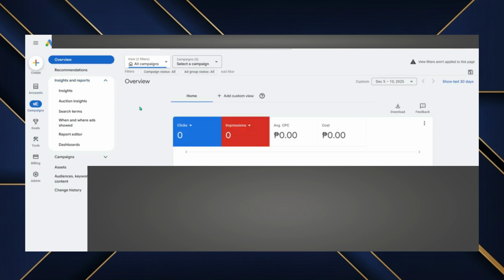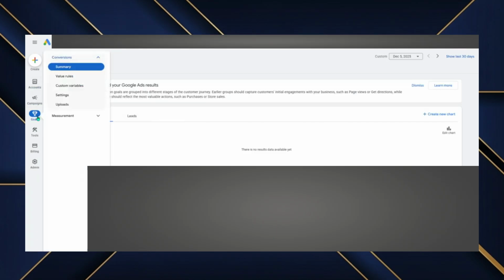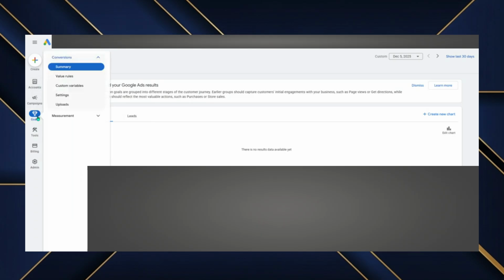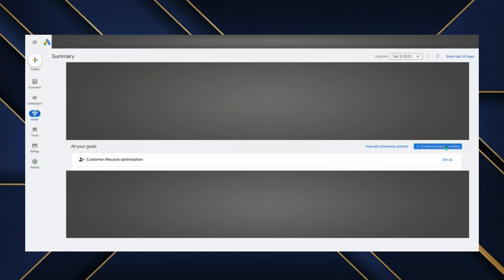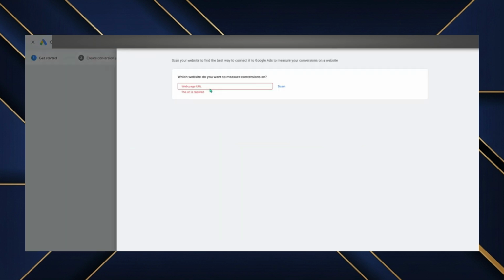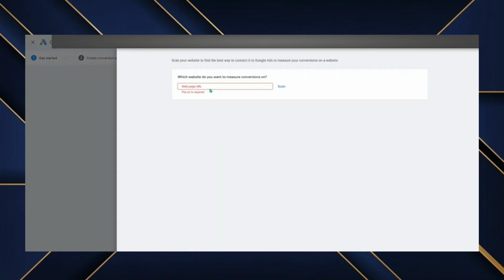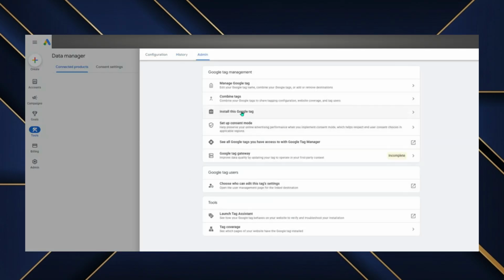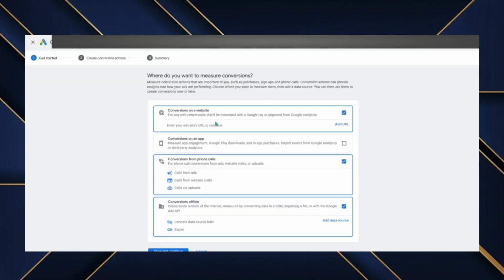How to Create a Conversion Event Tag in Google Ads Step by Step Beginner Tutorial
Learn how to create a conversion event tag in Google Ads with this step-by-step tutorial. This guide will walk you through the entire process of setting up conversion tracking in Google Ads, from defining your conversion action to implementing the tag. Accurately measure your ad performance and optimize your campaigns for better ROI.